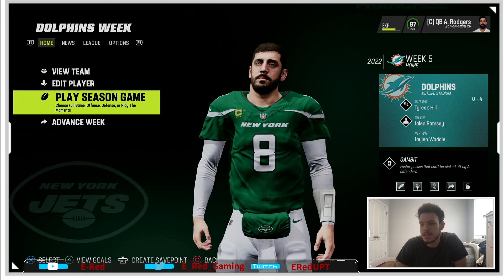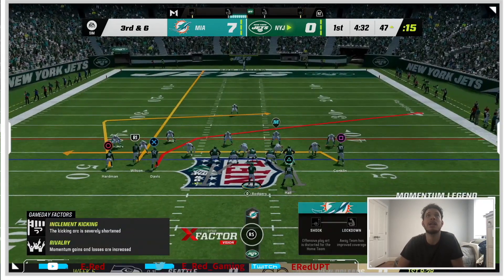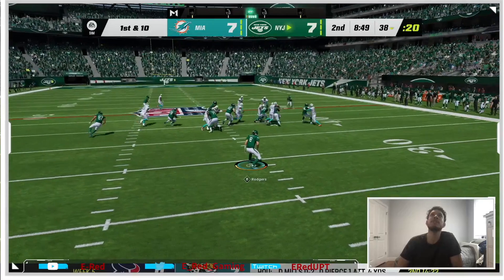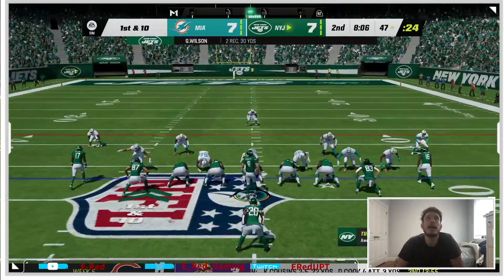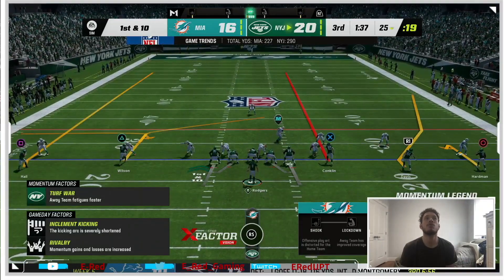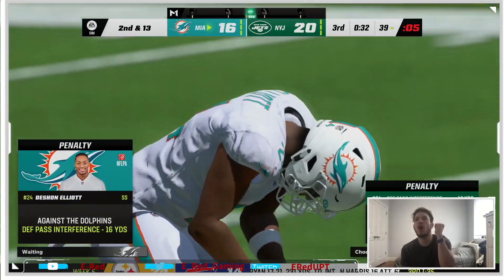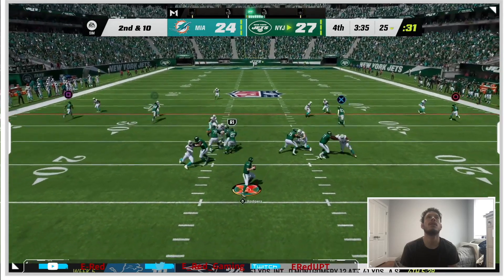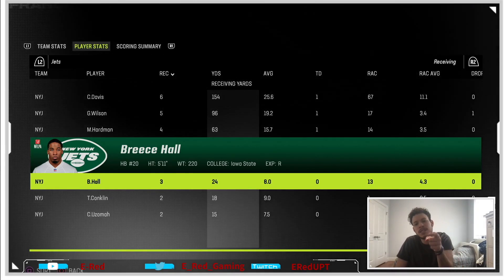Aaron Rodgers Down to Last Drive and Game on the Line!: Battle for NY Series (Jets / Week 5)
After a 50 piece being put up with the Jets offense, this week we picked up right where we left off. However, this ended up being a close one as time was winding down...

I am growing my YouTube from scratch and can use all the help in growing my empire.